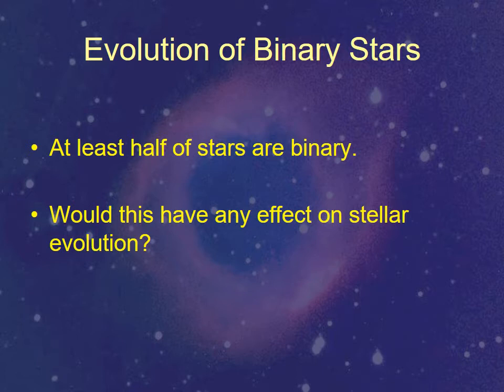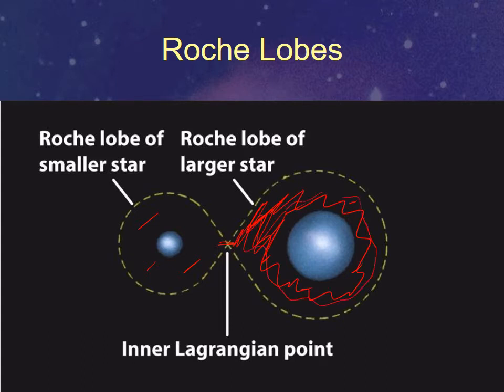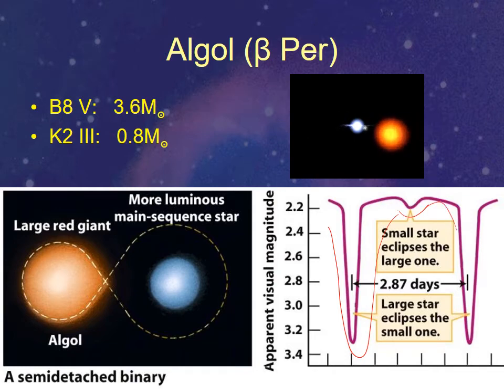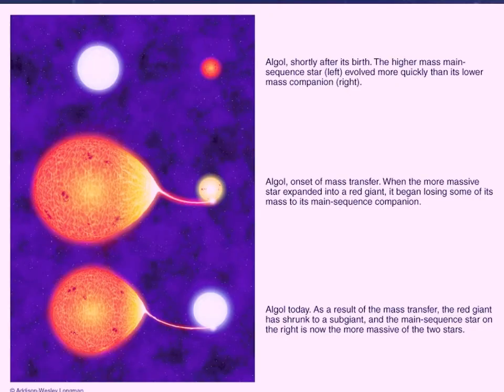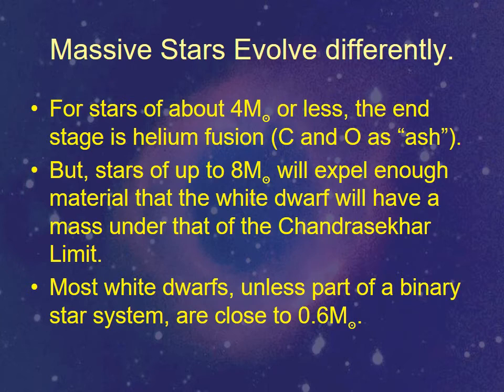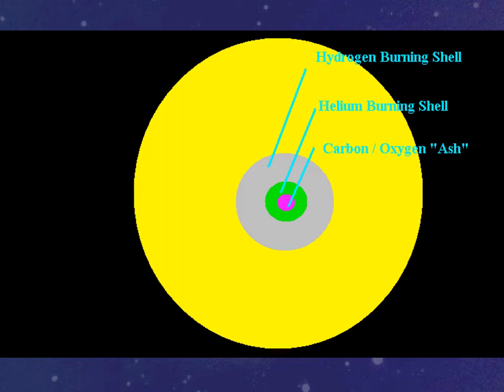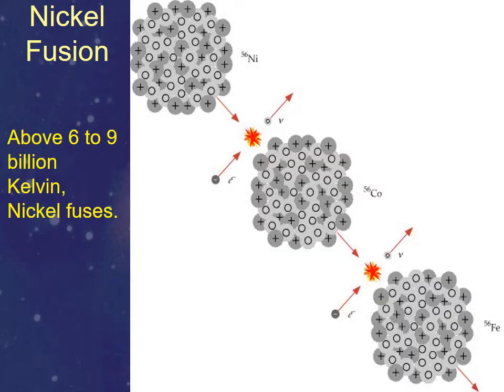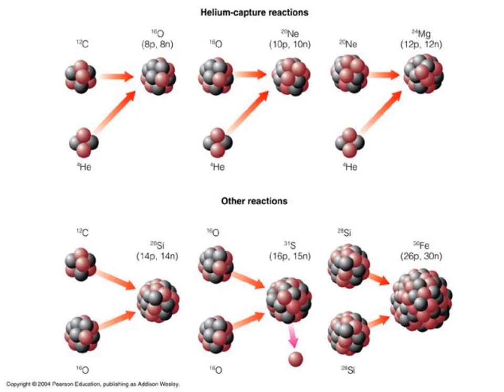Binary Evolution and End Stage Fusion